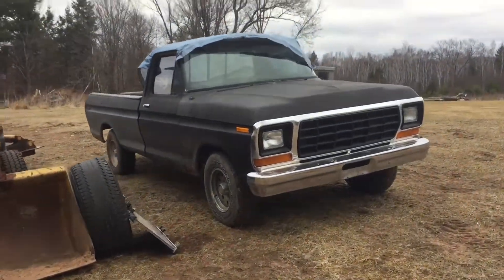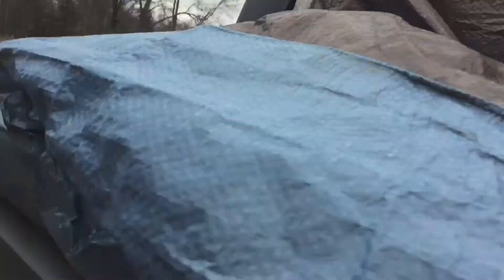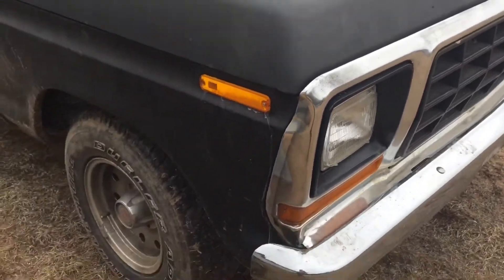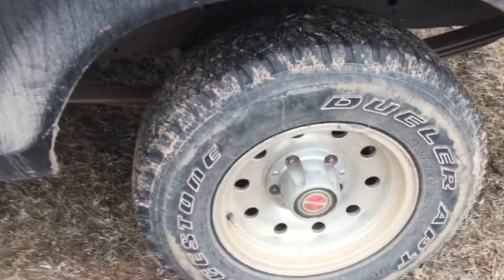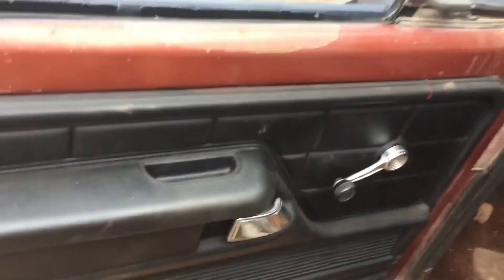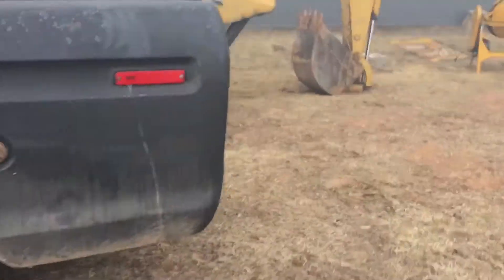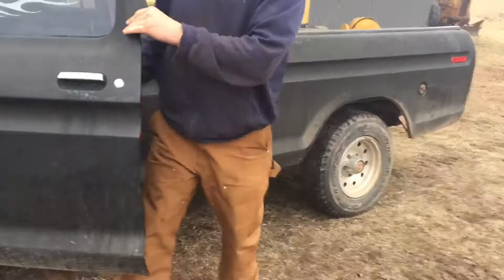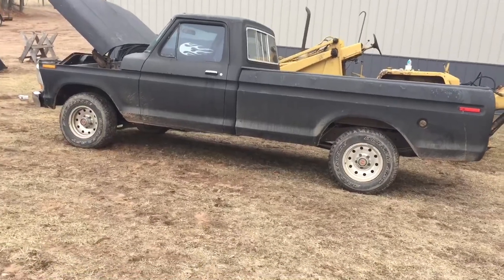1979 F-100 Custom 302 Walkaround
Just bought this truck a few weeks ago. Been running and driving it a quite a bit it has been a blast. Needs some carb work when we get time, but runs and drives as is. Clean compared to our 79 F-250.